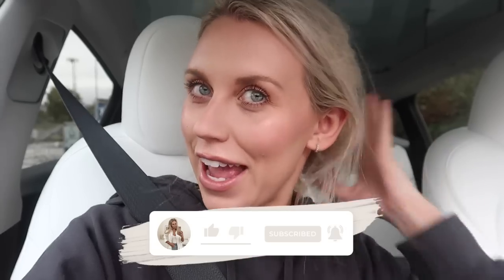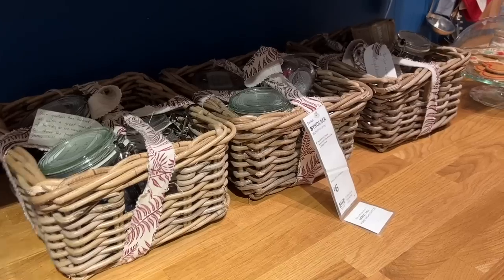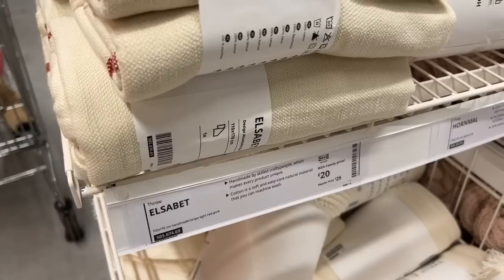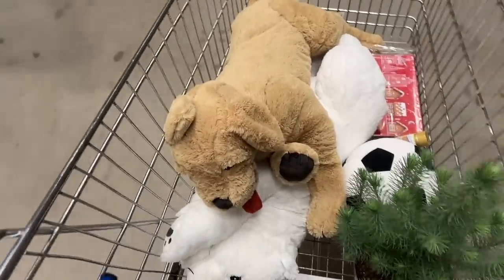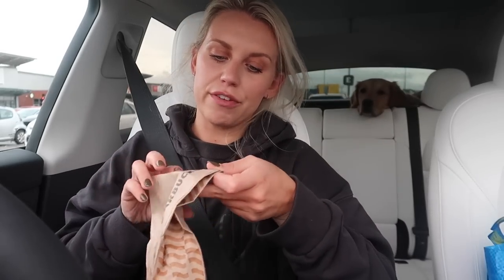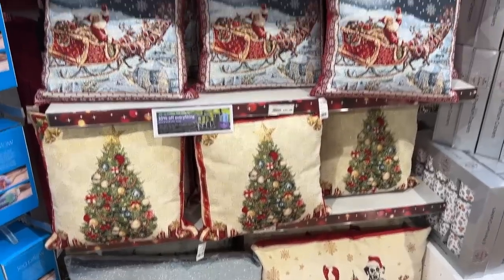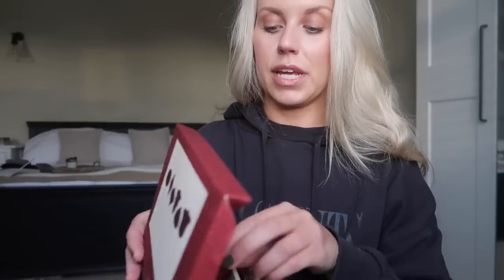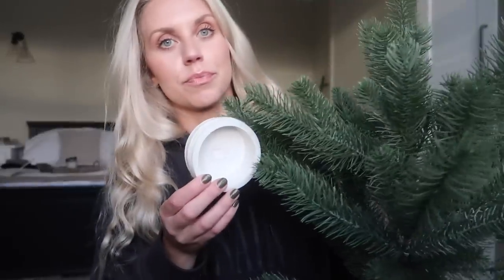CHRISTMAS AT IKEA ⭐️ New in Winter Range 2022